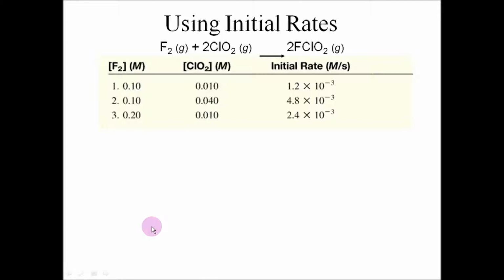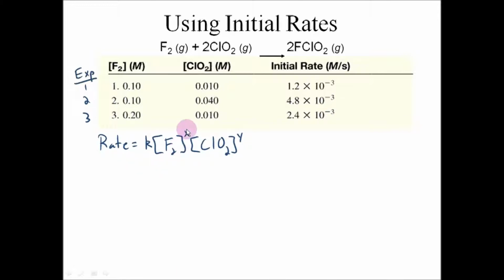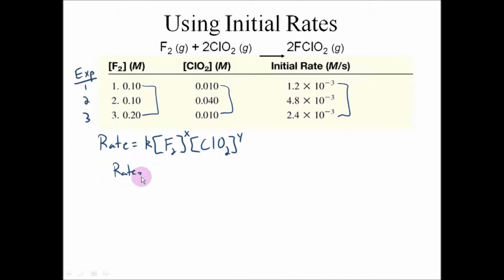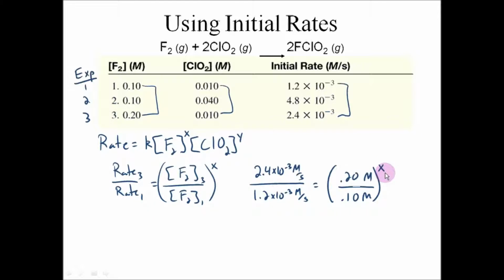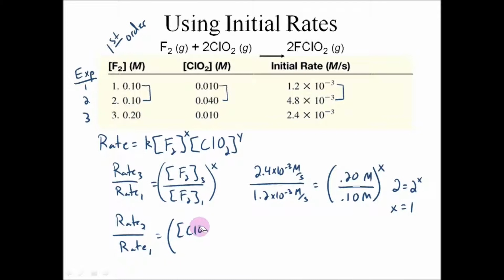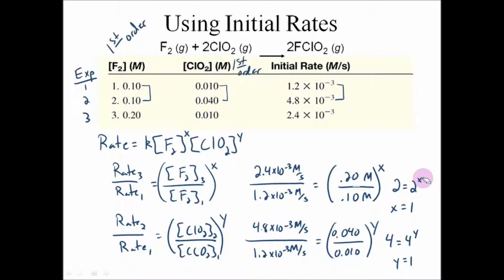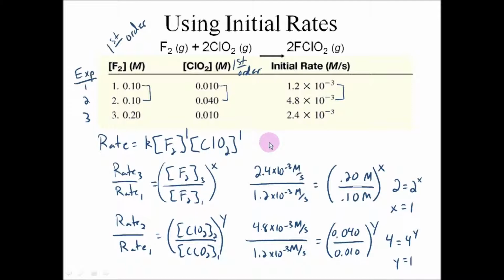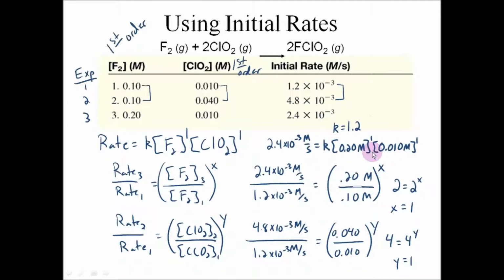Rate Law Identification from Initial Rates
A practice problem on identifying a rate law and the rate constant from initial rates of reactants.